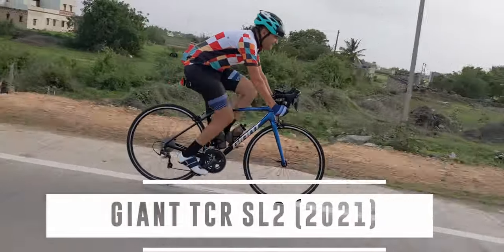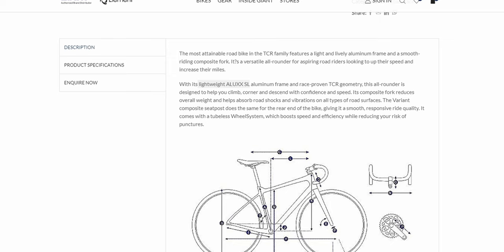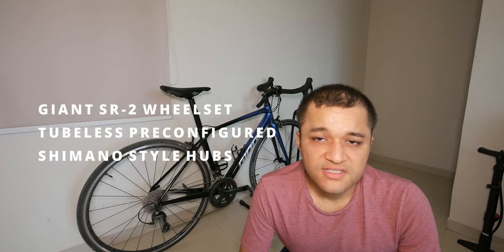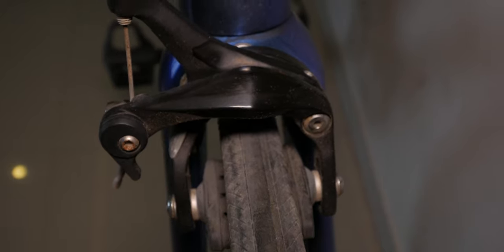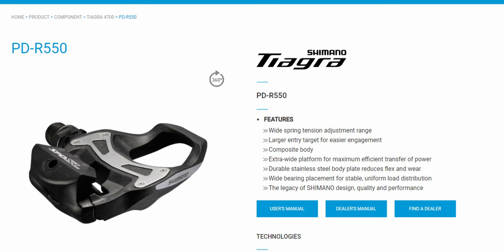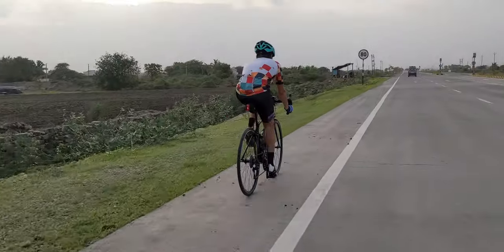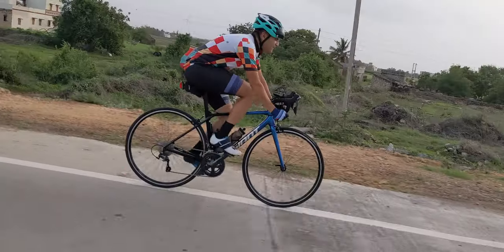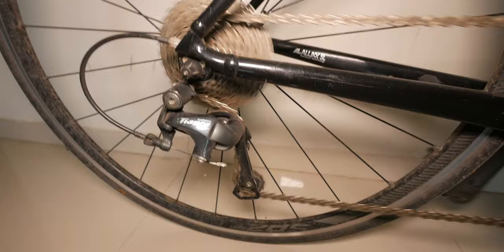Giant TCR SL2(2021) Review after 6 months/8000kms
My thoughts on my first road bike GIant TCR. From performance to maintenance and experience.